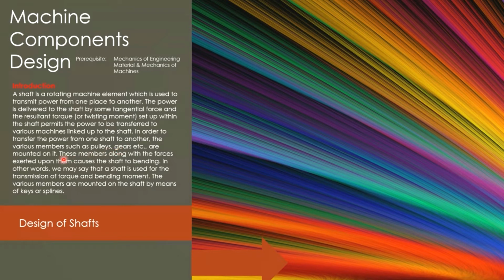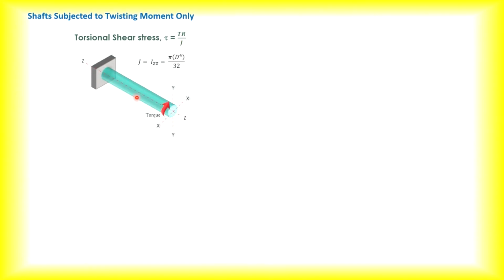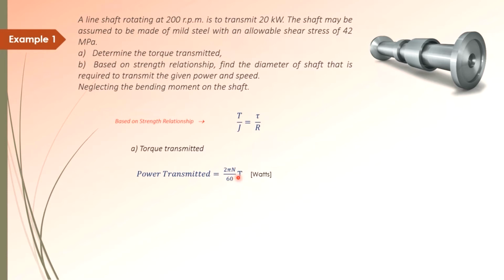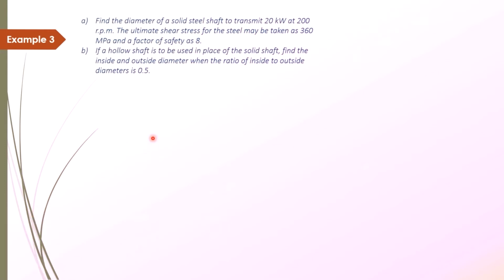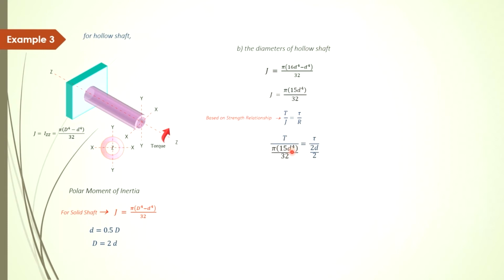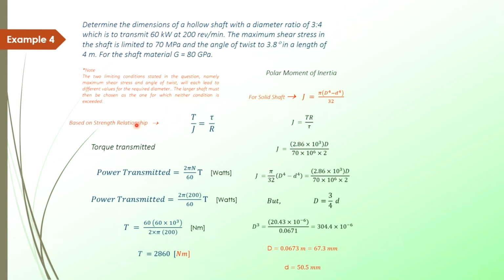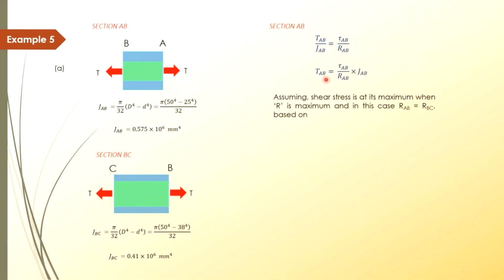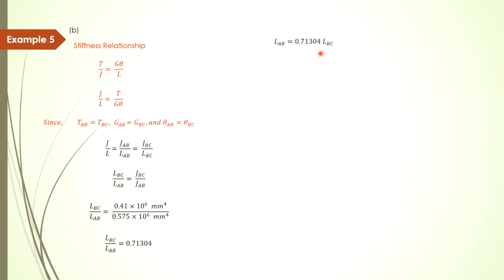Machine Components Design - Shafts Part 1 28092021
Examples to Shaft Design due to twisting moment. Due to bending and combined twisting and bending will be uploaded within a week.

Stay Safe